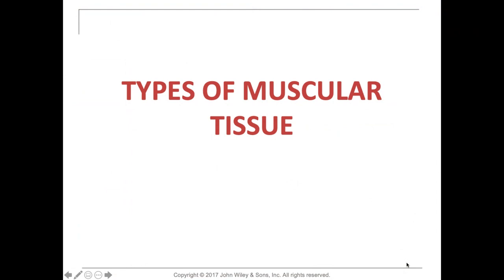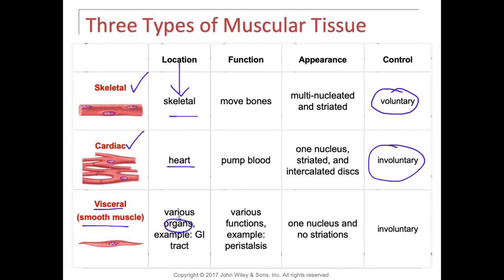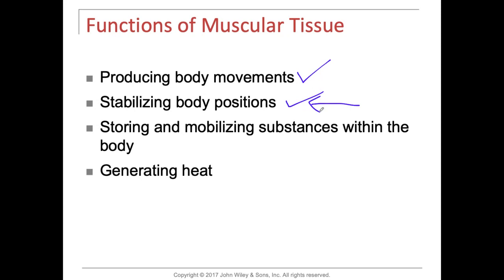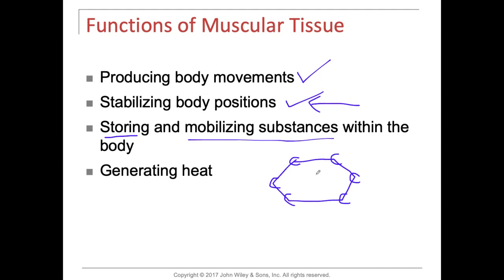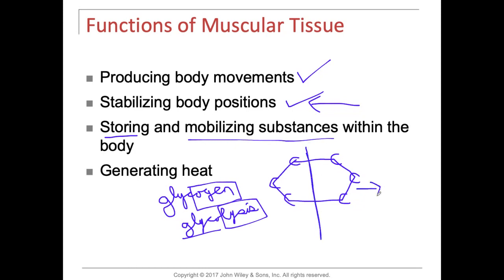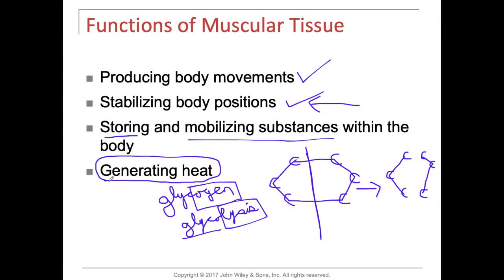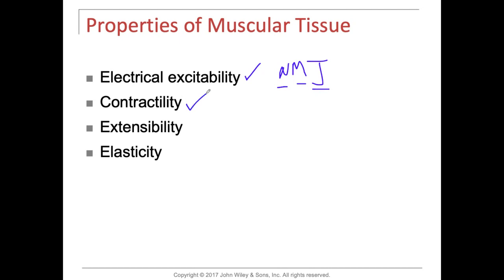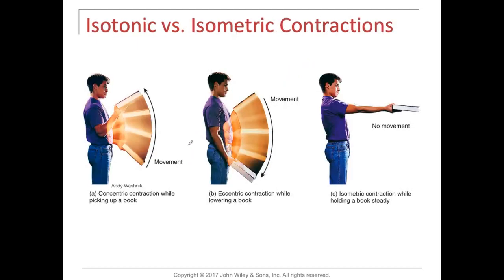Muscle Physiology Intro, Types of Muscle, Muscle Properties and Function